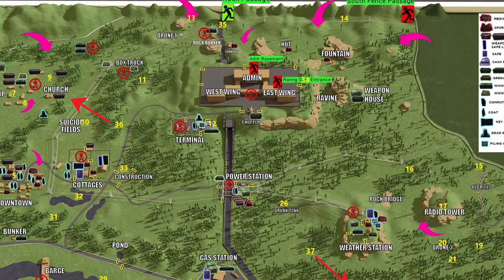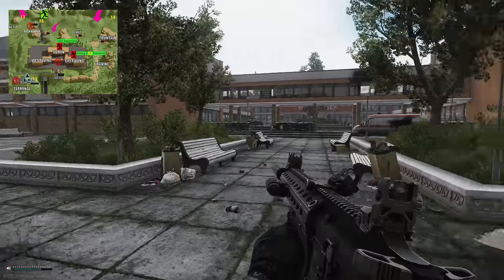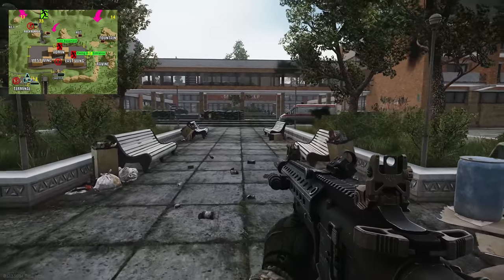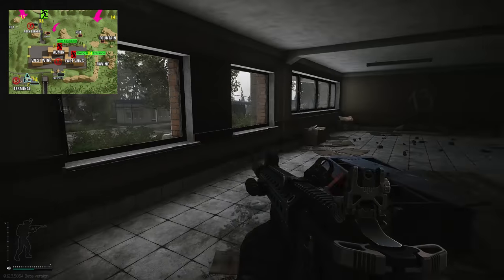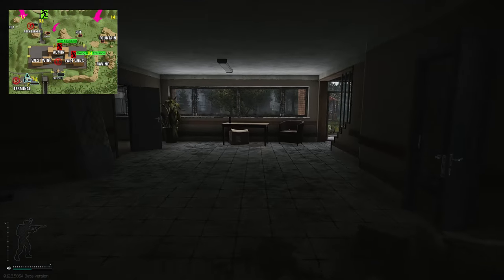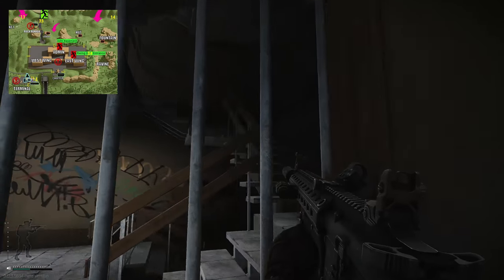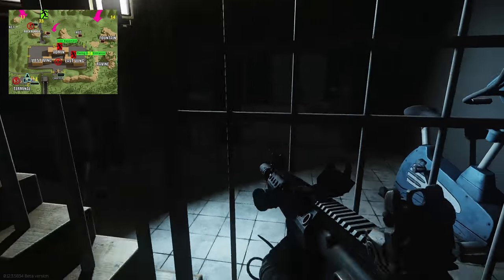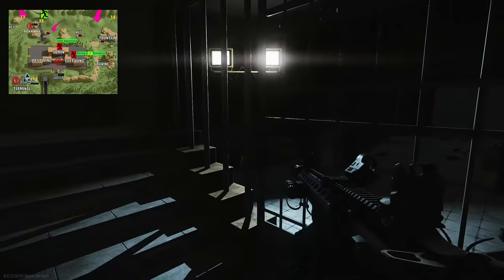East Wing Gym Entrance - Shoreline Extract Guide - Escape From Tarkov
Extract formerly known as RWing Gym Entrance

🔵🟣⚫ Extract Guide Details:

Extract guide for the Scav only East Wing Gym Entrance Extract on Shoreline in Escape From Tarkov

🔵🟣⚫ Stream Schedule:
Streams everyday starting at 8AM GMT

🔵🟣⚫ Video Details:
00:00 - East Wing Gym Entrance Info